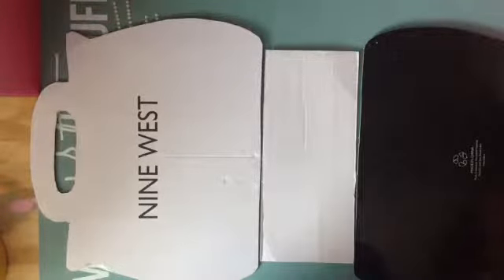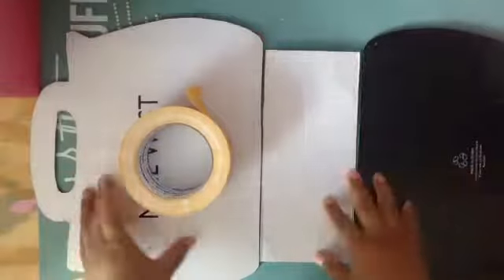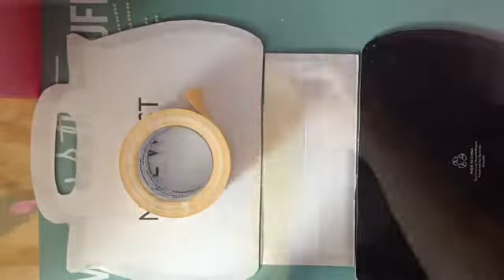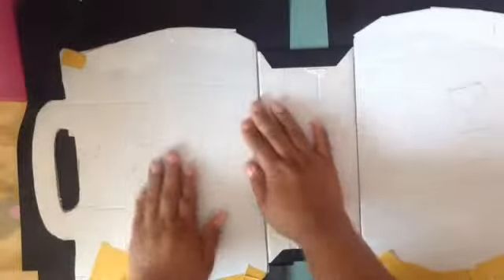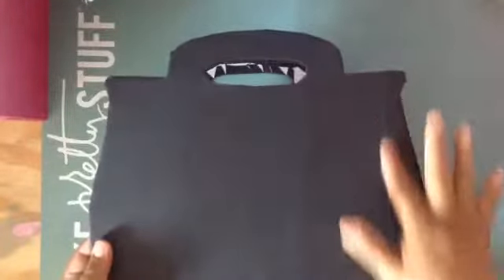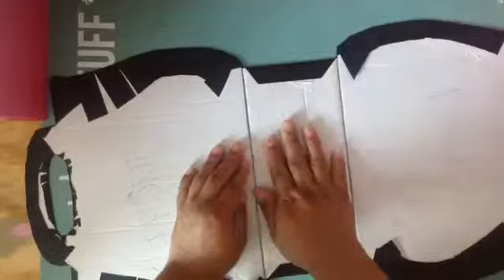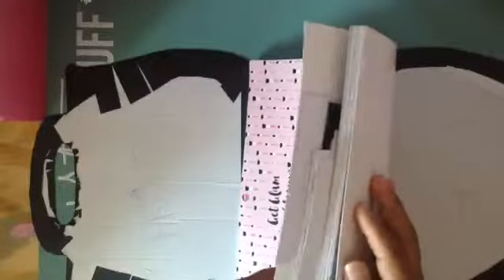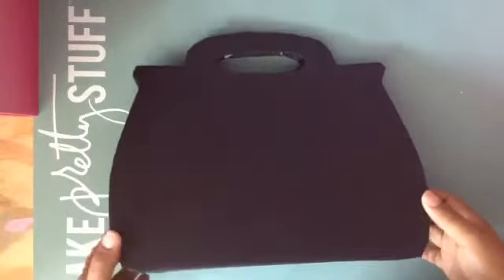👛purse album tutorial👛 PART:2